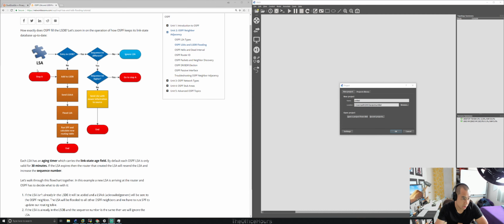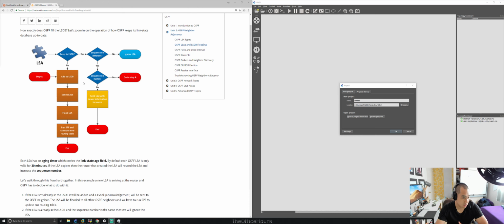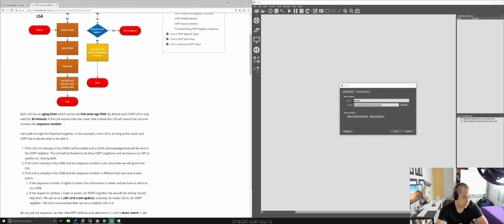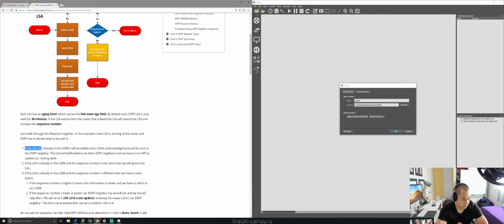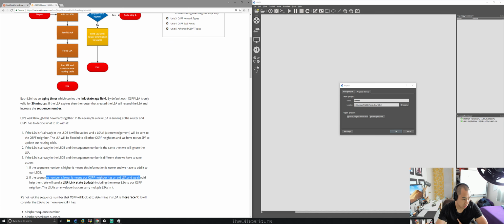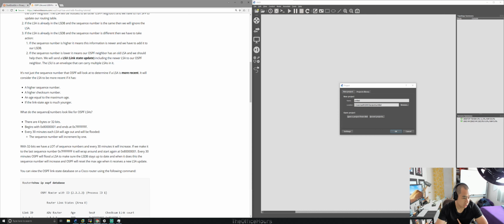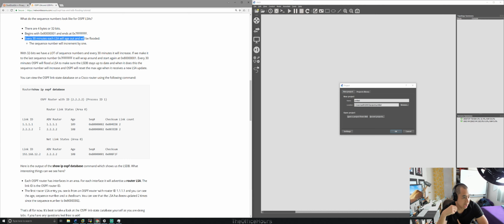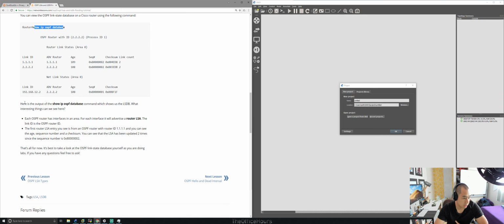NetworkLessons | OSPF LSAs and LSDB flooding Tutorial